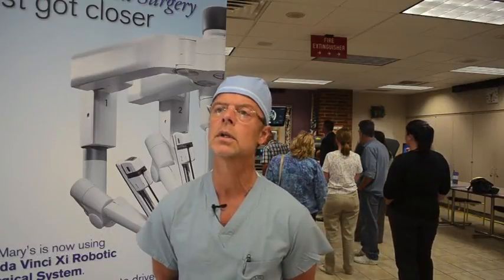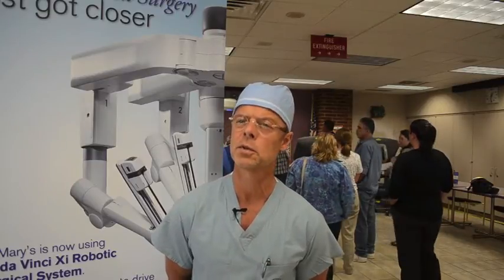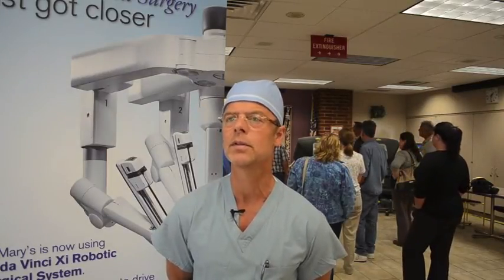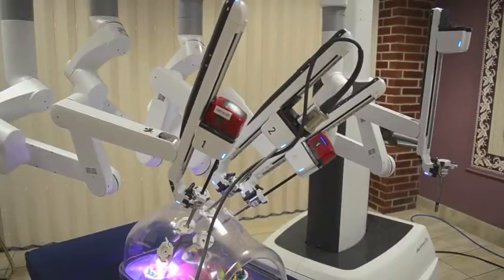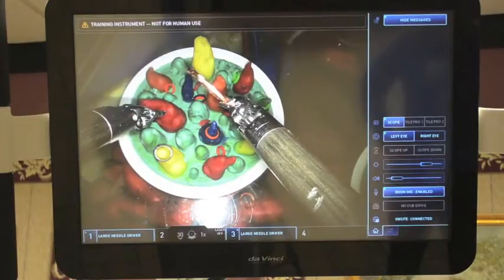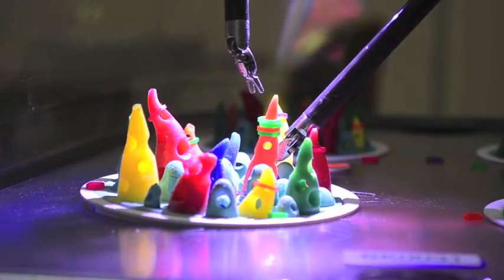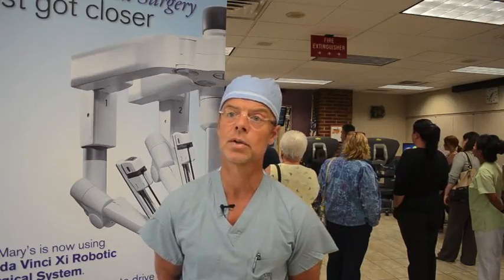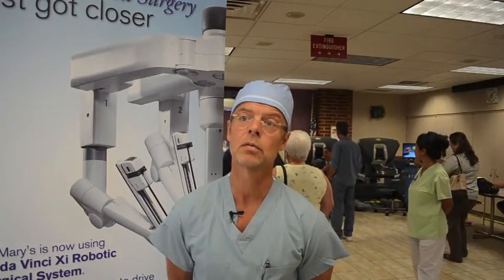Introducing the da Vinci Xi Surgical System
Dr. Ronald Marsh, FACS, a general surgeon at St. Mary's Healthcare, Amsterdam, N.Y. and hospital president and CEO Vic Giulianelli, talk about the da Vinci Xi Surgical System, the latest technology in robotics and minimally invasive surgery, at a "test drive" event for associates.

St. Mary’s Healthcare strengthened its position as a technology and minimally invasive surgery leader by becoming the first regional hospital — and the 12th in the nation — to take delivery of the four-armed surgical robot that utilizes advanced computer and optical technologies to aid surgeons with their operations.

The da Vinci Xi can be used for complex diseases and conditions in gynecology, urology, thoracic, cardiac, and general surgery.